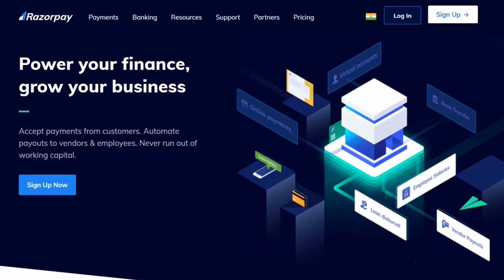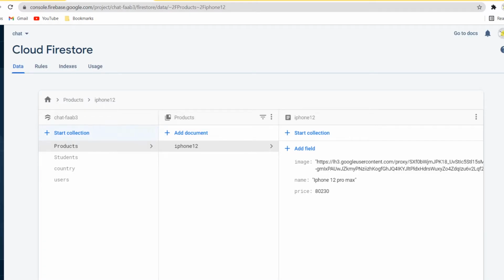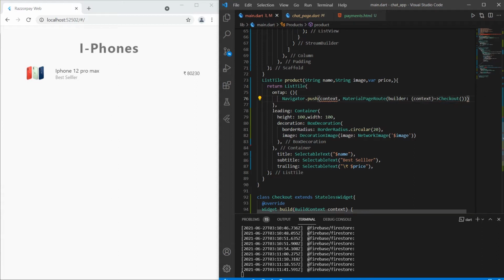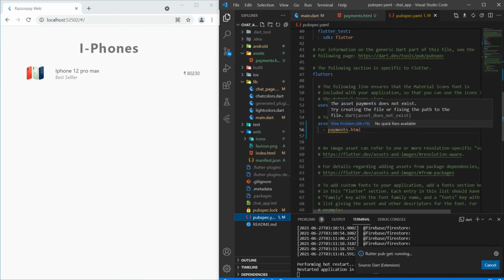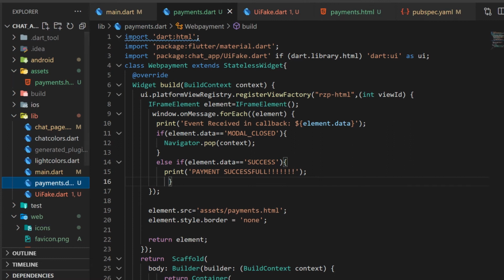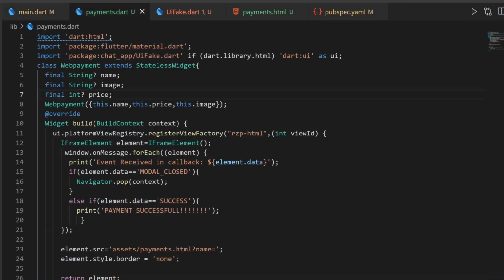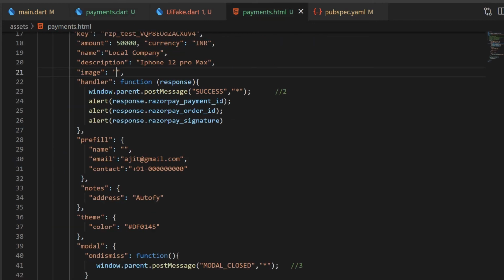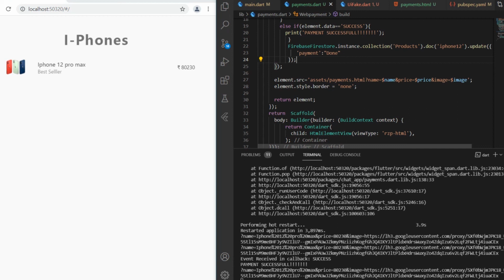Razorpay payment gateway | Flutter web | 2021 | English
Video Breakdown :
Razorpay into and account creation : 0:00
Basic UI Design : 2:30
Razoroay implementation : 8:33